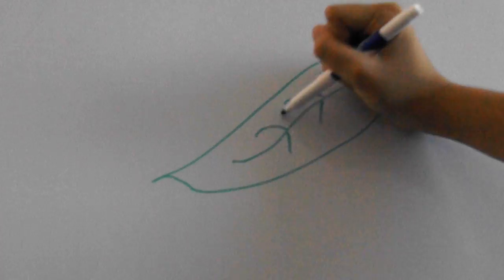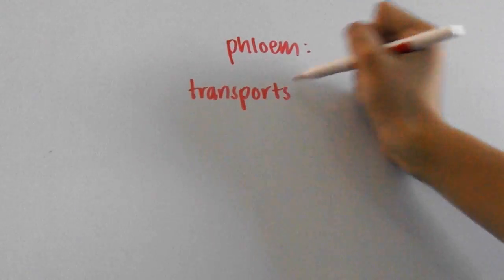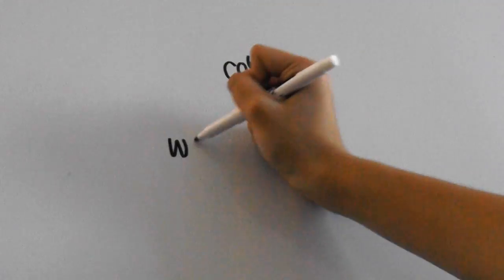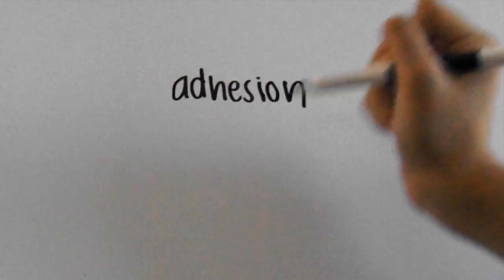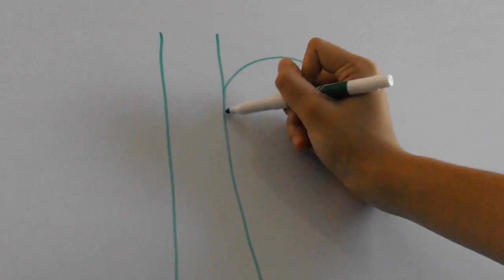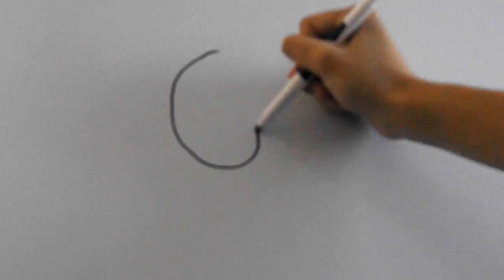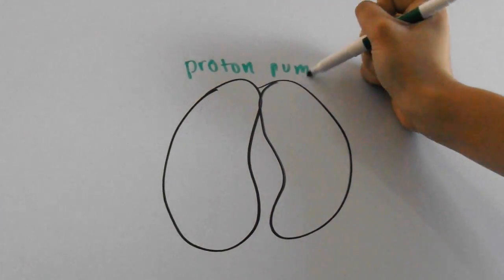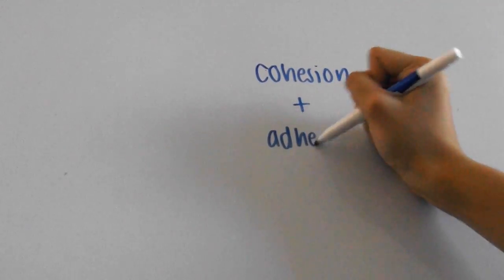Transpiration-Cohesion-Tension Theory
This video explains the practicality behind the transpiration-cohesion-tension theory in plants.

*** If there are any pictures used in this video, they are NOT MINE and I will not take credit for them. ***

TRANSCRIPT:
Transpiration is when water vapor evaporates through the leaves of a plant. The transpiration-cohesion-tension theory explains how water can move up a plant and evaporate into the air, even against the forces of gravity. The properties of water play a major role in transpiration, since water has the power to overcome gravity in this type of situation. So let’s start with a simple plant. The roots of the plant first absorb the water in the soil, and this water moves upward through a vascular tissue in the plant called the “xylem”. The other vascular tissue found in the plant is called the “phloem”, and it transports sugars downward. So, in the xylem, the water is able to move upward because of two properties: cohesion and adhesion. I went over these properties in one of my other videos, but if you haven’t seen my Properties of Water video, then I’ll just go over it now.
Cohesion is when water is attracted to itself. This is because water is a polar molecule, meaning that the electrons in one water molecule aren’t distributed evenly. Water is made of two hydrogen atoms and one oxygen atom, and it just so happens that oxygen is very electronegative, meaning that it has a greater affinity for electrons than the hydrogen atoms. That means the electrons are going to spend more time near oxygen, so oxygen will have a partial negative charge most of the time. When this happens, and a lot of water molecules are close together, they become attracted to each other like this.
Adhesion is similar, except it describes when water is attracted to something else other than itself. This could mean that the “something else” is the sides of the plant, since there are varying charges. This varying positive-negative attraction allows water to attract to the sides of the plant, and so water can cling on to the sides of the xylem. As water moves upward, it brings other water molecules with it due to cohesion, so it’s kind of like having a barrel of monkeys and each monkey is clinging onto another, pulling each other up.
Water then moves through the xylem into the leaves of the plant. The place where it evaporates from the plant is called the stoma, or stomata for plural. Stomata are little openings in the plant leaves, and they’re usually on the bottom side of the leaf. These two guard cells make up a stoma, and the guard cells can open or close it. It’s important to close the stoma at times because you don’t want too much water to evaporate from the plant, or the plant will end up having no water at all. But then again, the plant needs to have open stomata in order for CO2 to diffuse in. This CO2 can be used in photosynthesis to make sugars. That’s why plants have guard cells to regulate the opening and closing of stomata.
The guard cells bend like this when K+ ions enter the cells. In order to balance out the high concentration of K+ ions, water will follow and fill up the guard cells. This will cause the guard cells to become turgid, which means they get kind of stiff and curve out, opening the stoma. And when the K+ ions go out, this will cause the water to follow out too, making the guard cells go limp and close the stoma.
Well, how do the K+ ions know whether to go in or not? This is powered by a mechanism in the guard cells called the proton pump, which pumps H+ protons out of the cell through active transport, meaning ATP is needed to power the pumping. When H+ ions go out, K+ ions come in. That’s because a positive charge is going out, resulting in a more negative charge inside the cell, causing the K+ ions to diffuse inside through protein channels.
Now that you know about stomata, we can fit all of the pieces together. So the water that evaporates through the stomata of the plant is replaced by water coming up from the xylem, and all of these water molecules are pulling each other up by cohesion. Plus, there’s the force of adhesion that’s allowing the water to cling on to the sides of the xylem.